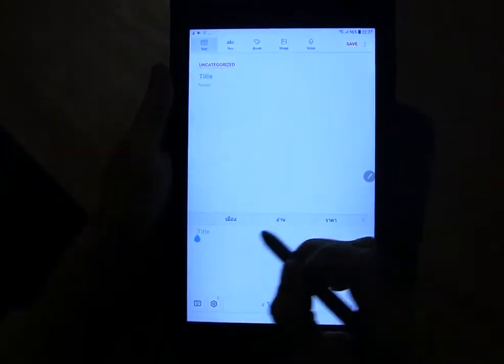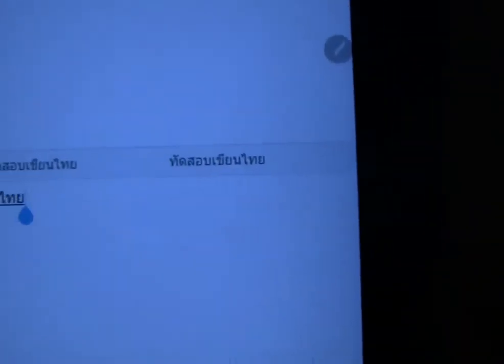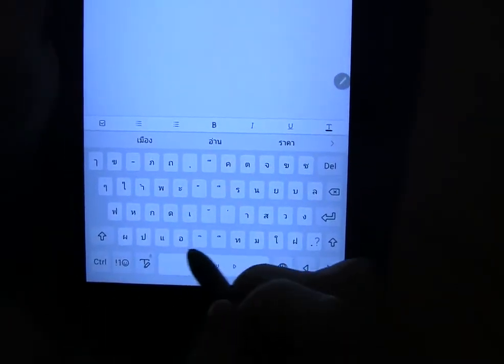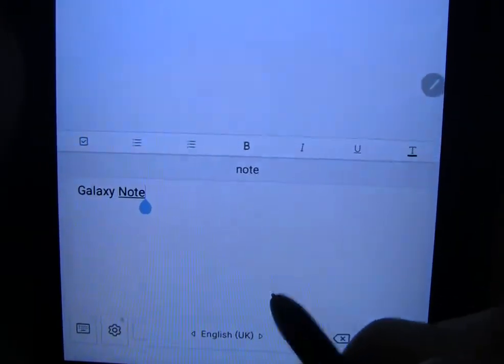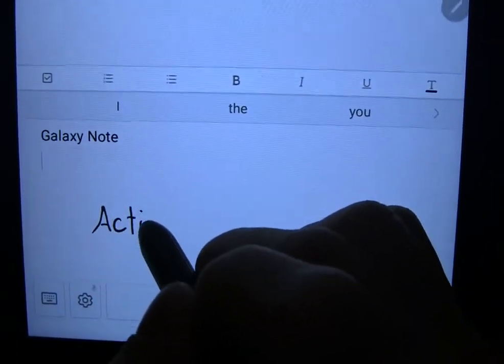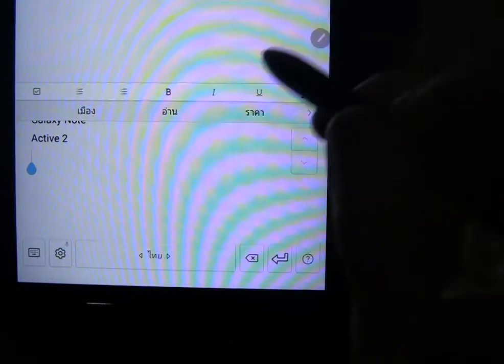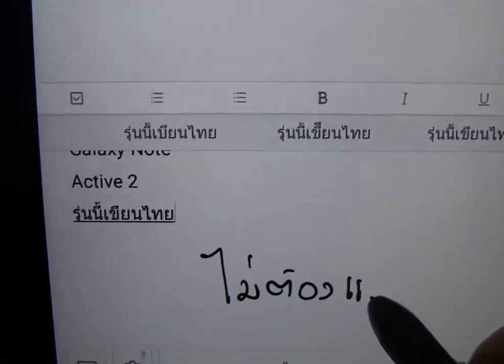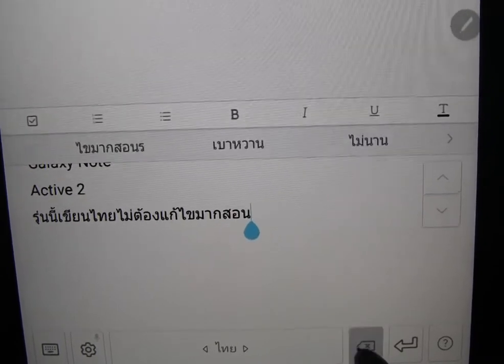Thai handwriting recognition on Samsung Galaxy Tab Active2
Example of Thai handwriting recognition with Samsung Galaxy Tab Active2 (This is a brand new tablet - it just arrived today)